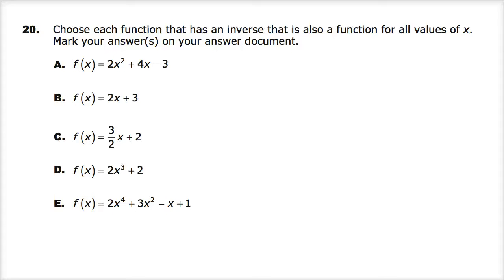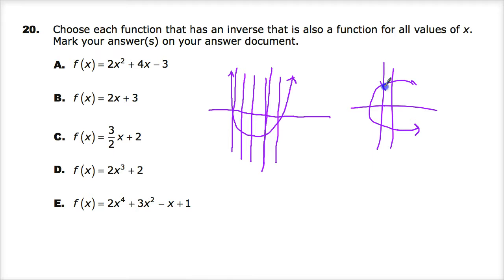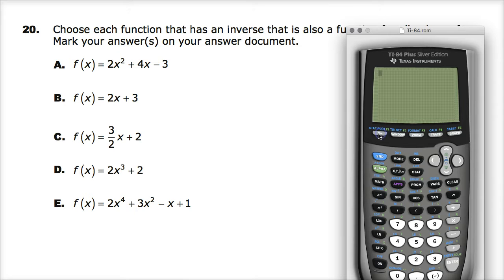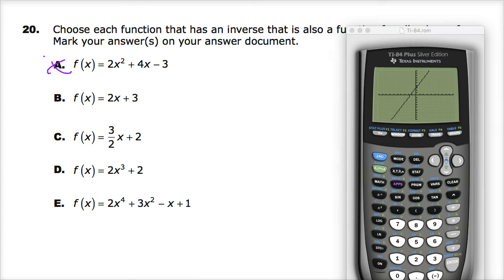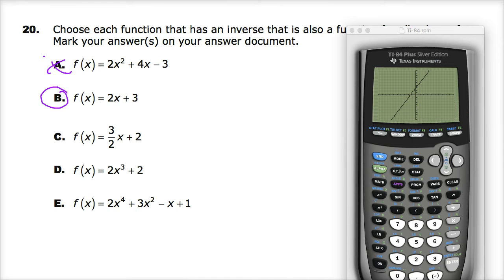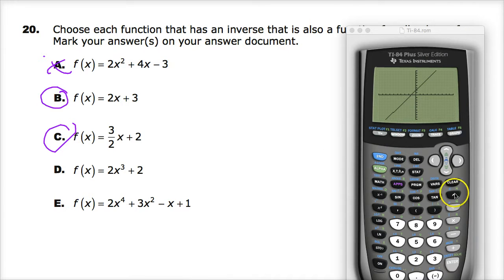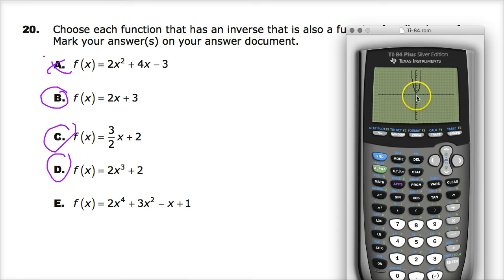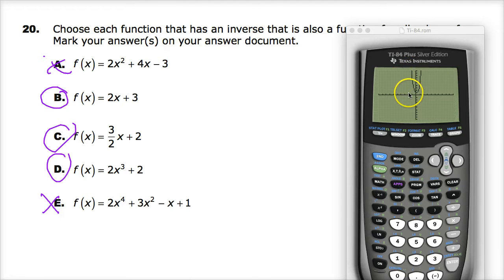Previous Question 20 - Integrated Math 3 - TNReady Practice Test